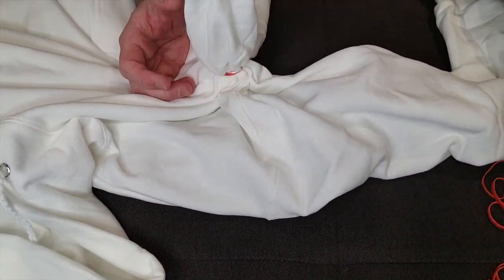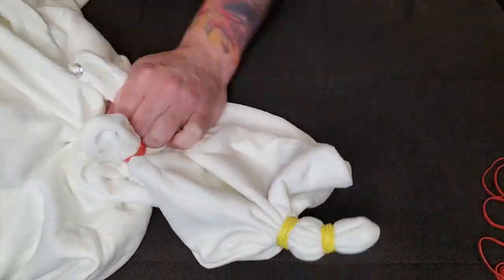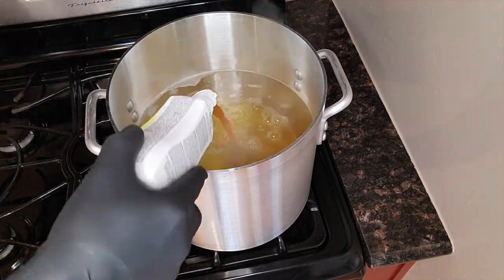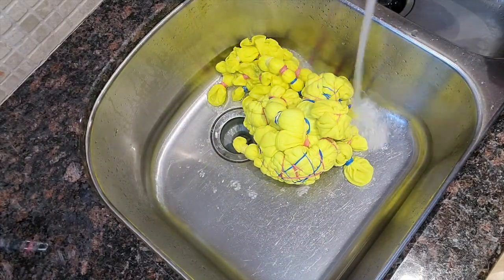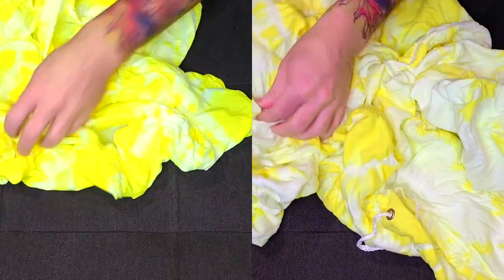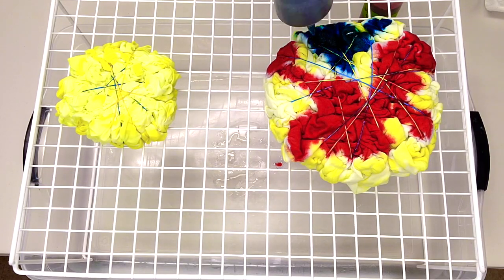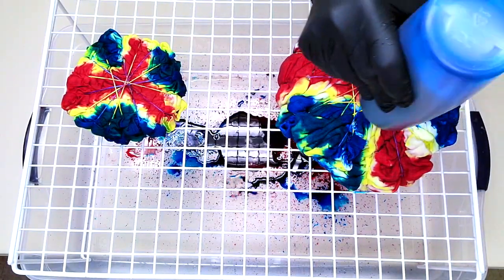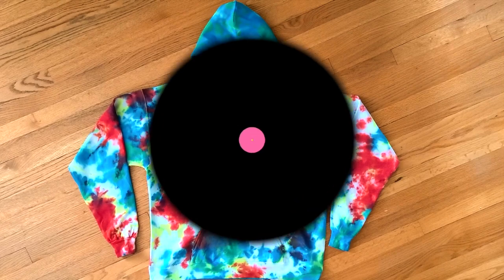Geode + Crumple | Neon Geode + Neon Crumple Hoodie + T-Shirt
Geode + Crumple Fold Tutorial
Neon Geode + Neon Crumple Hoodie + T-Shirt

Dye Colors: 166 – Watermelon, 25 - Turquoise

Artist:  TrackTribe